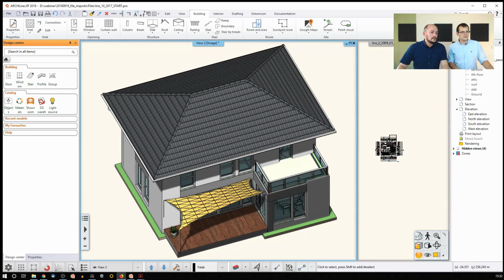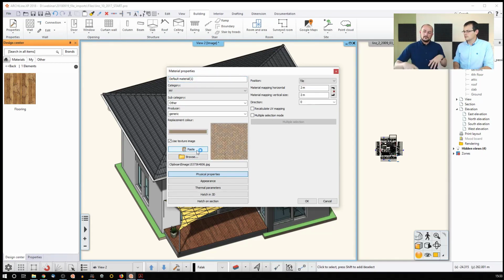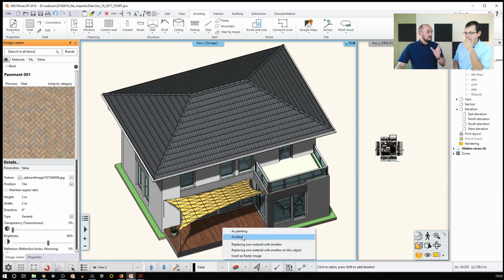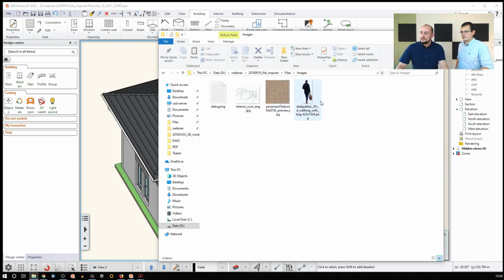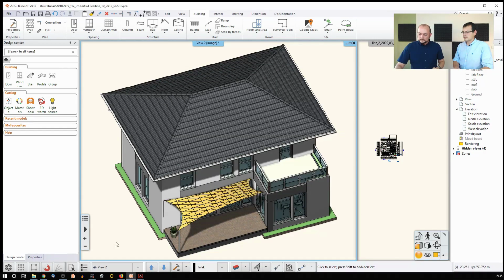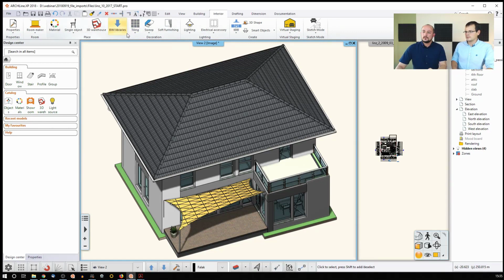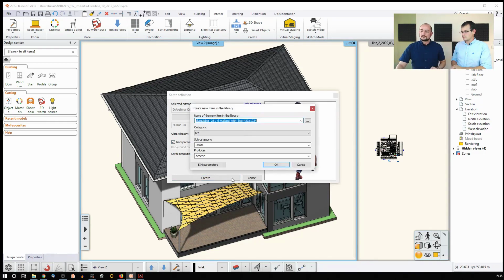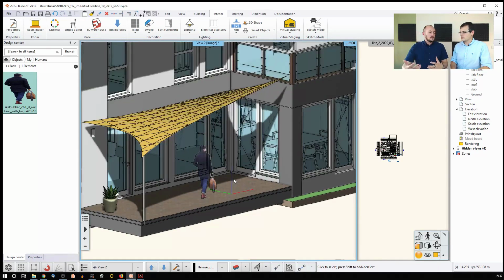Image import - ARCHLine.XP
Images can be used as textures or as visual representations of people in the model. Learn how to import and use them.